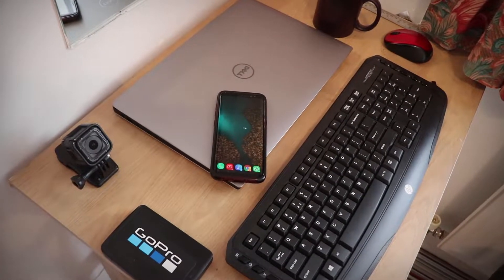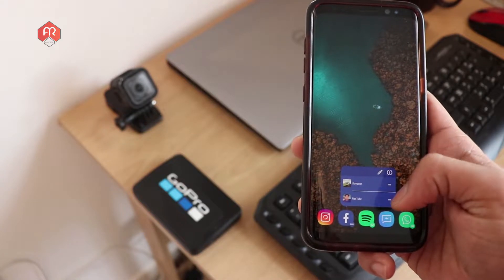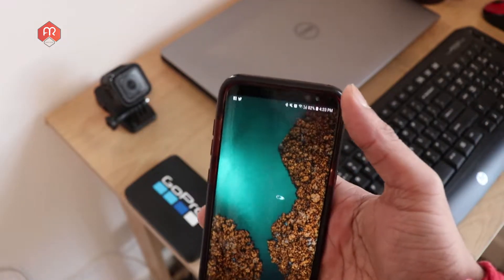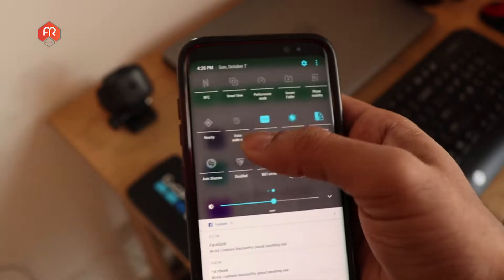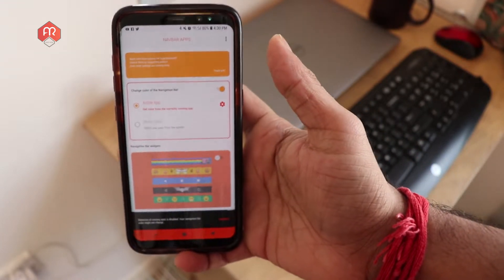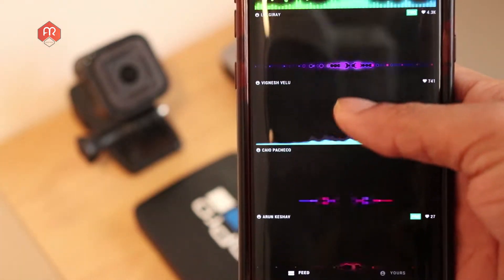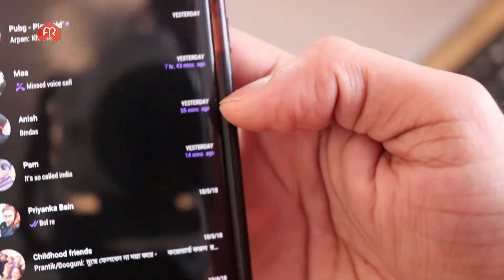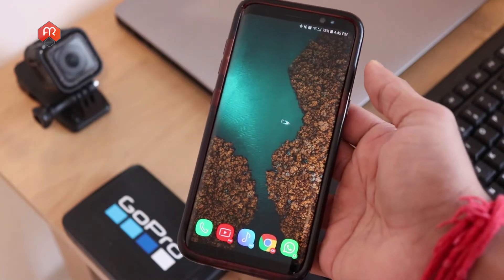Top 10 Android Customization Apps for Samsung Galaxy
WhatsApp Plus (make sure you Uninstall old whatsapp then install this)